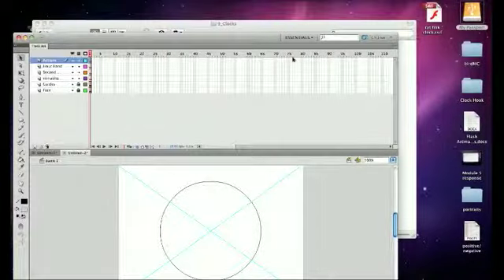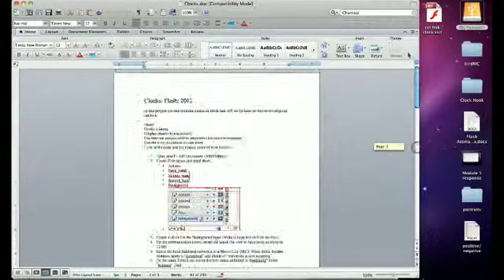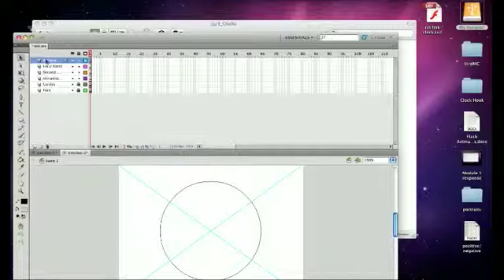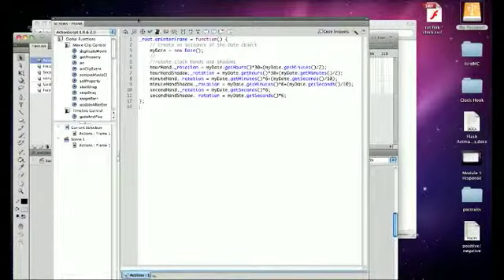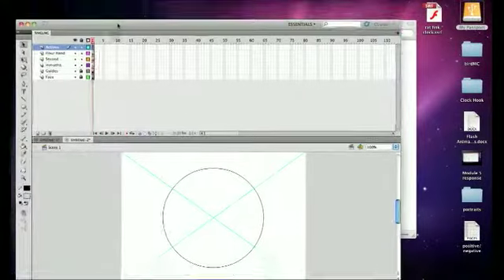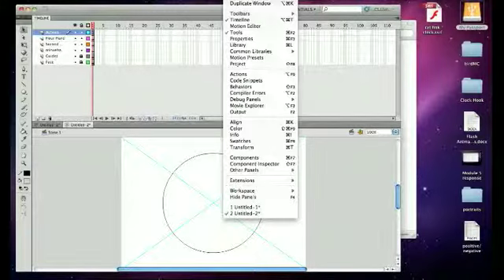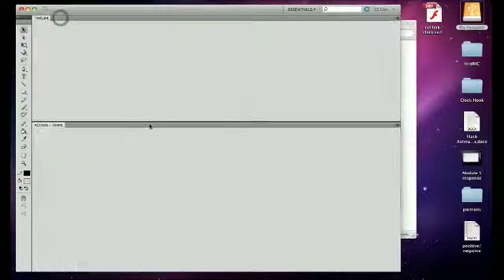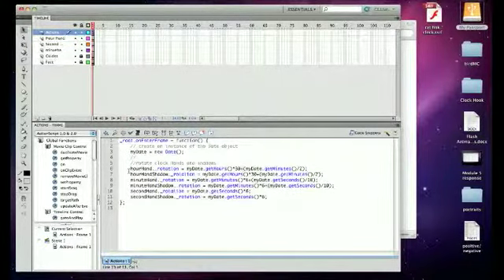codeinput Computer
Putting code into the actions window